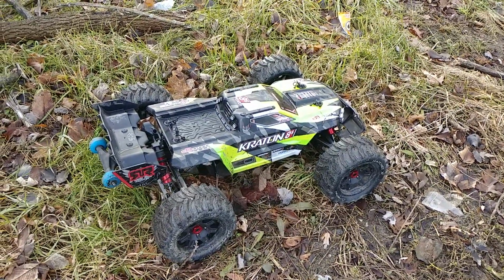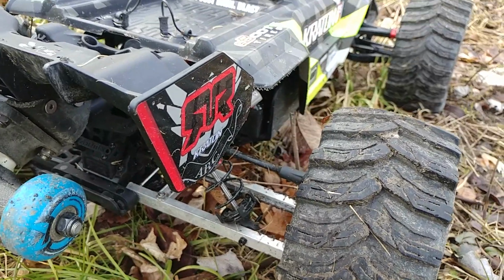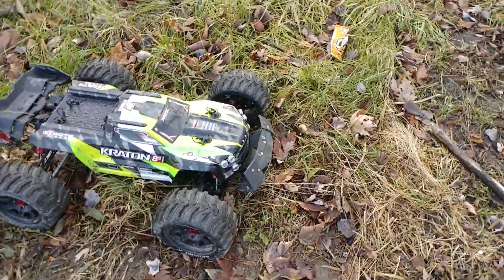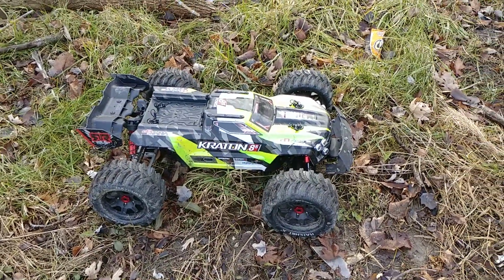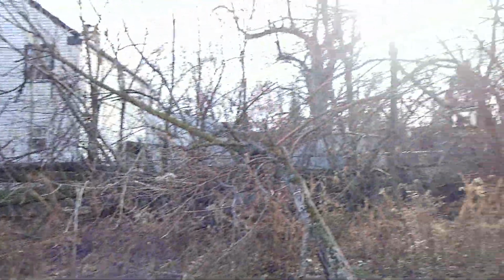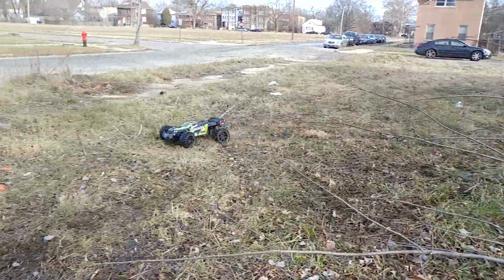Arrma Kraton 8s Christmas Day Bash 2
Messing around in the woods with a makeshift rear arm. This is a "don't try this at home" but it did last longer than the stock arm before it started to bend & pull the CVD out.